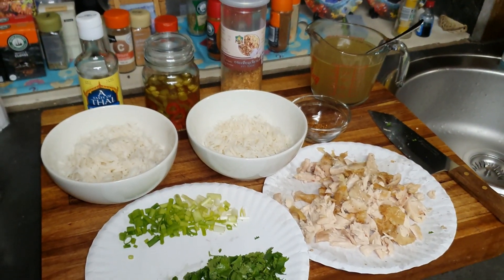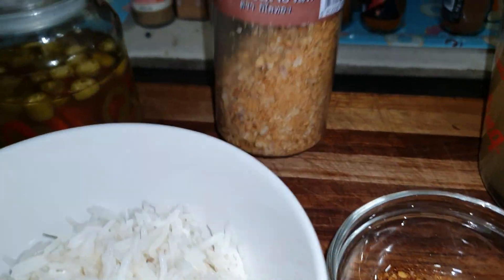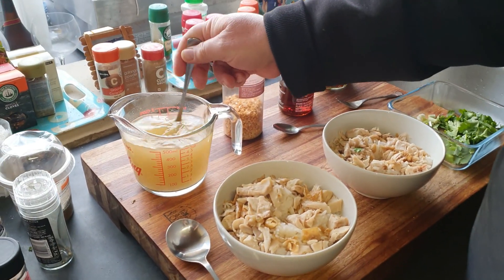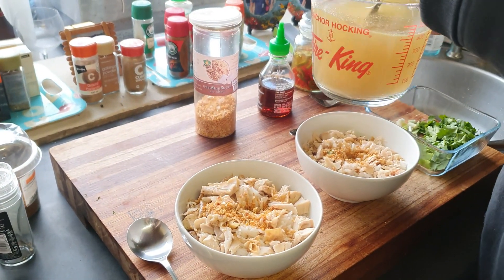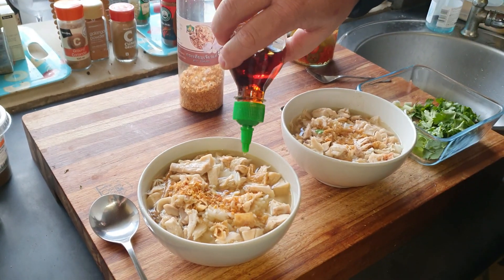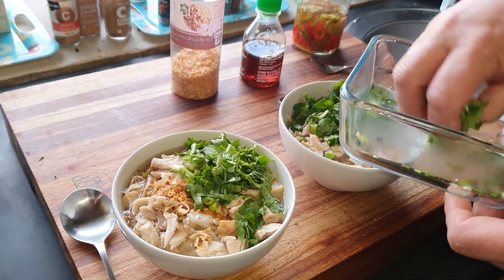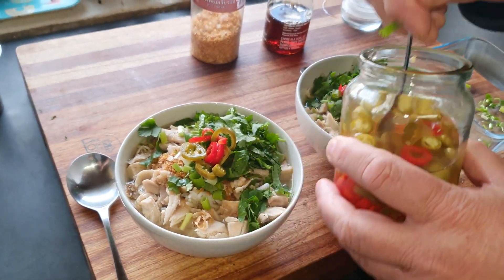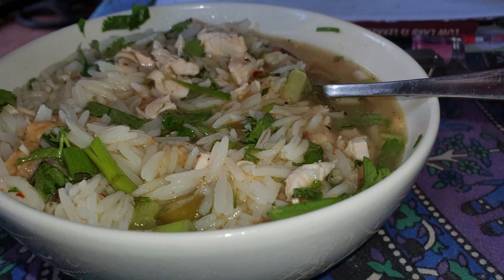easy Thai rice congee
using leftovers to make this simple but delicious Thai rice congee. 🌶🧄🍚